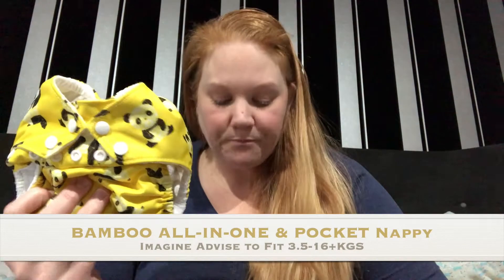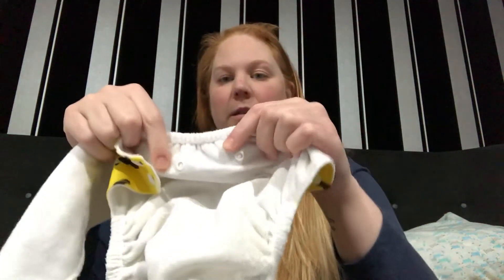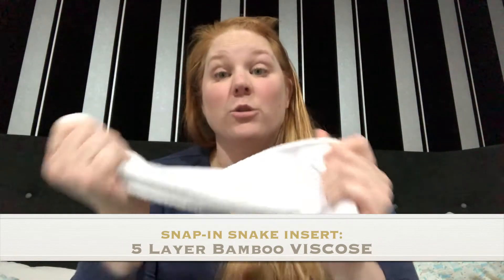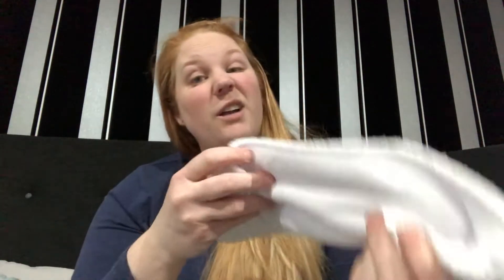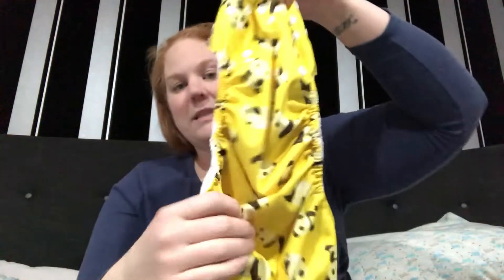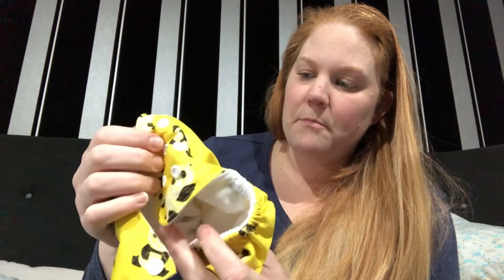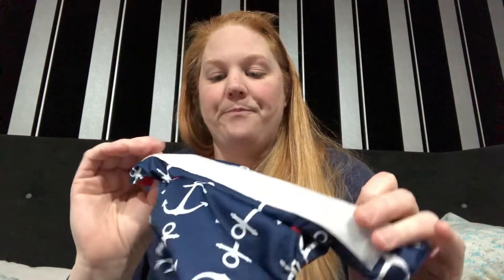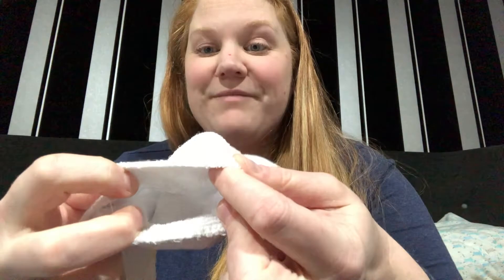Imagine Nappies Review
Here is my review of Imagine Nappies by Imagine Baby Products (US Company)